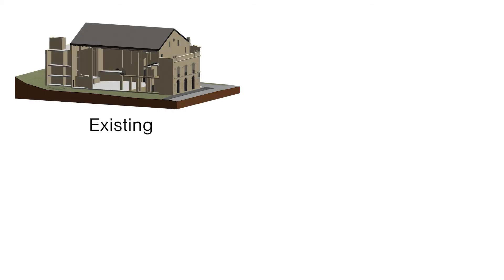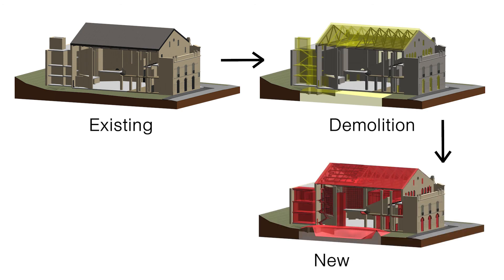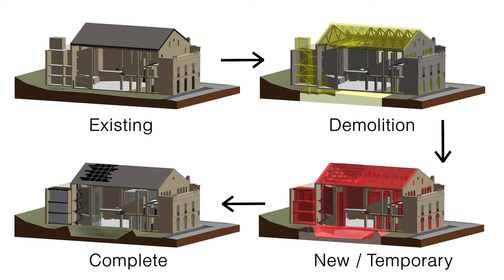What is POINT CLOUD? Basic Principles of Laser Scanners And Uses With BIM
What is the POINT CLOUD? Including Basic Principles of Laser Scanners And Uses With BIM

Point clouds are consisted out of billions of points that, combined together, leave an impression of a surface, just like a cloud in the sky. I order to generate a point cloud, in the industry, we are using laser scanners, by creating thousand of laser measurement and registering data as point cloud.

⏰ TIMESTAMPS ⏰
0:00 - What is a point cloud
0:30 - Laser Scanners
1:43 - Why Blue Prints don't work for renovation
2:33 - Phases of Renovation

Integrated BIM is an international team focused on delivering Building Information Modelling and Building Information Management (BIM) services globally. The mission is to reduce conflicts in construction projects while improving communication, collaboration, and information sharing. Aiming for a reduction in production and construction costs for construction projects by up to 20%.